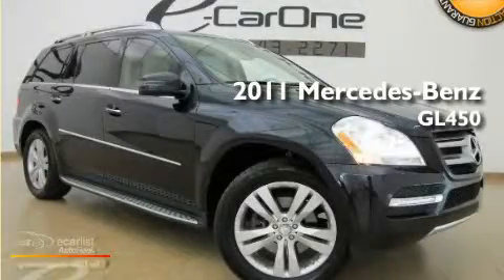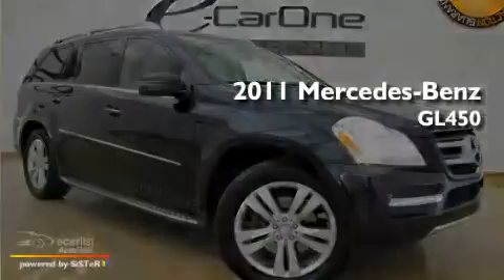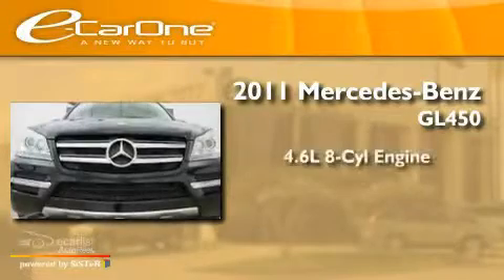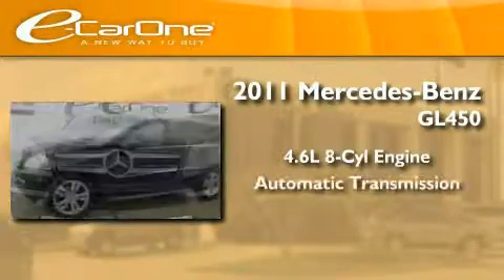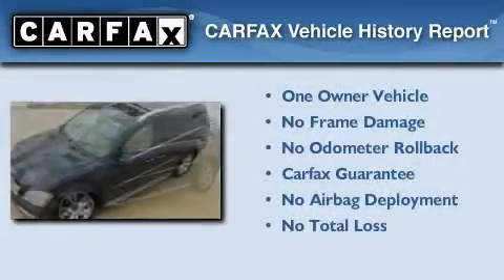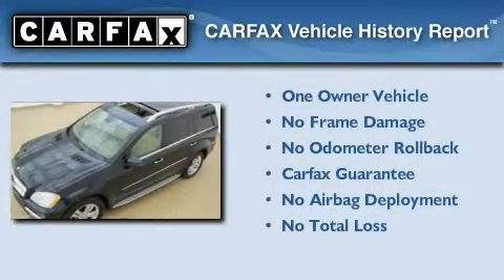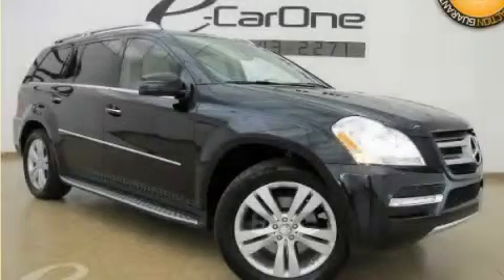2011 Mercedes-Benz GL450 Carrollton TX 75006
Year : 2011
 Make : Mercedes-Benz
 Model : GL450
 Engine : 4.6L DOHC 32-valve V8 engine
 Trans . : Automatic
 Exterior : Blue
 Miles : 5,477
 Interior : Tan
 Stock : 10956

 1875 N. Interstate 35E

 2011 Mercedes-Benz GL450 Carrollton TX